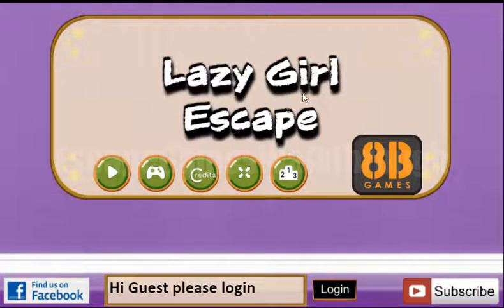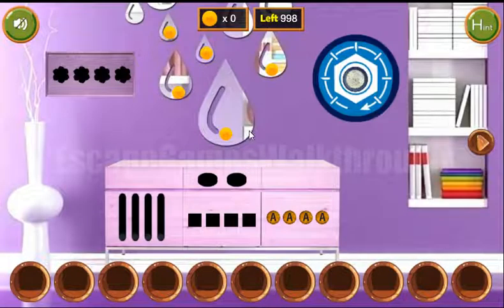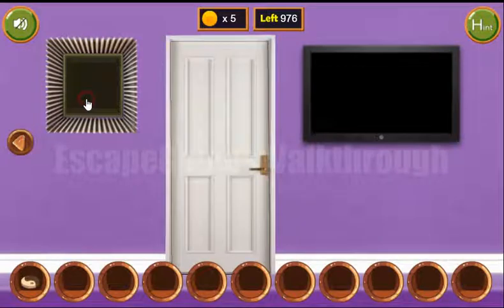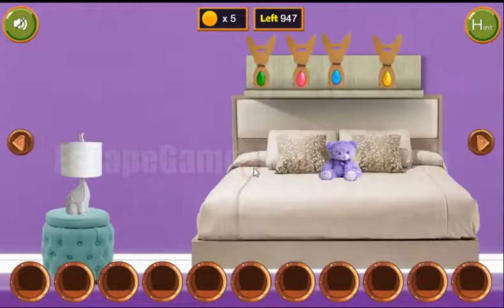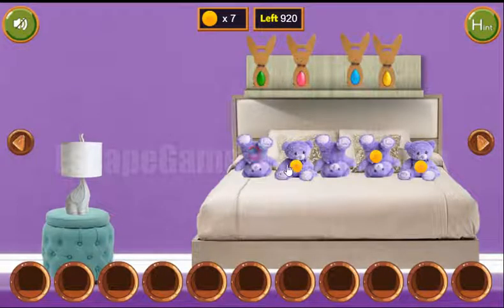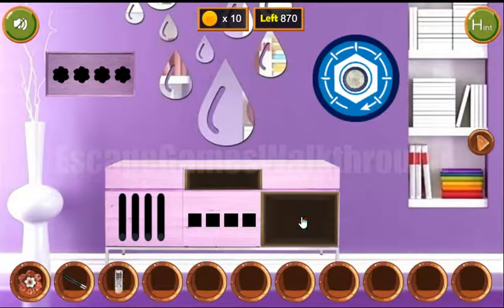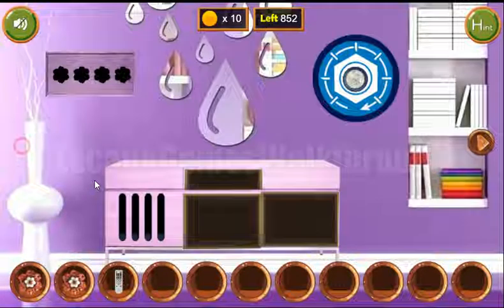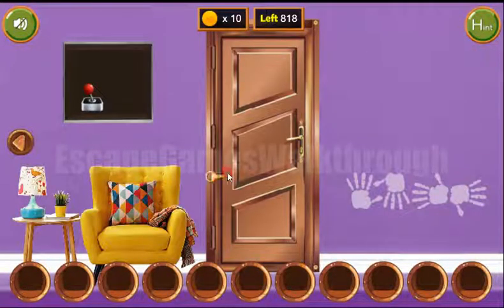8B Lazy Girl Escape Walkthrough [8bGames]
8B Lazy Girl Escape Walkthrough [8bGames]